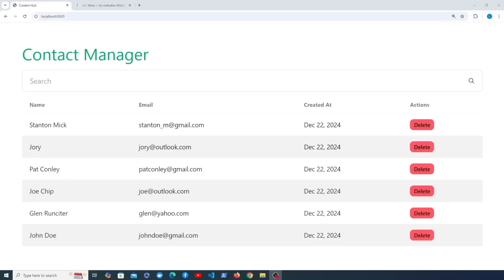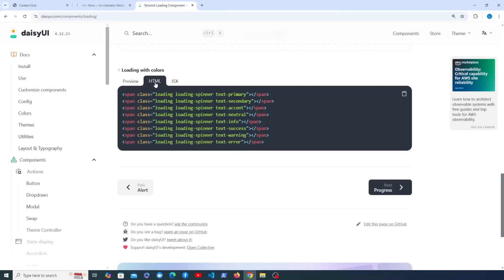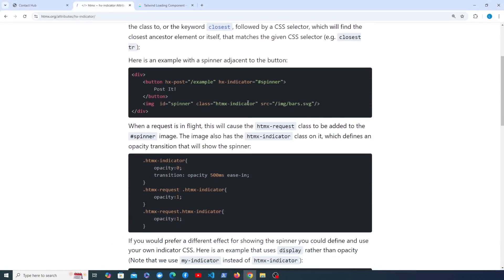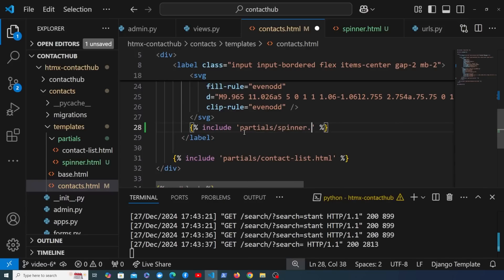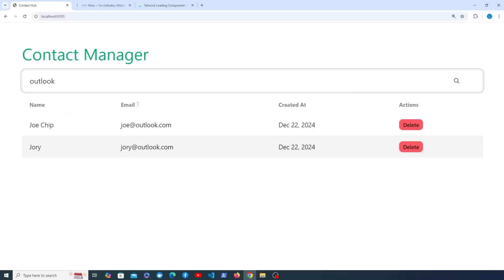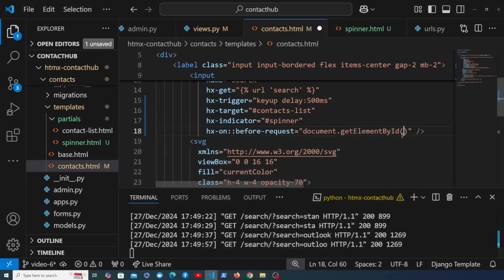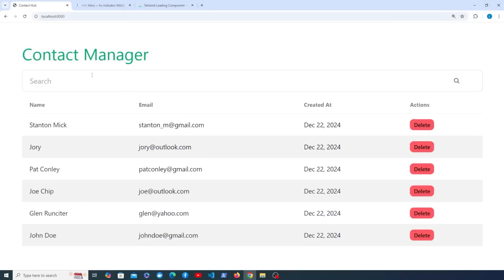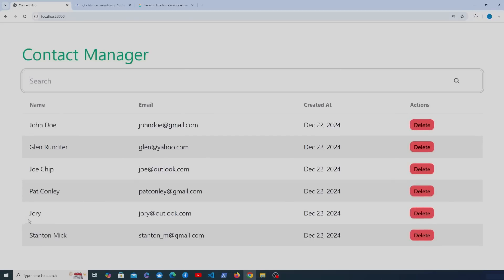Django with HTMX Tutorial #6 - Displaying Feedback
In this Django with HTMX series, you'll learn how to make a contacts app using Django for the backend & HTMX for the frontend. You'll also learn how to upload files to Amazon S3 & deploy the app to Render.

🔗👇 Amazon S3 Storage: